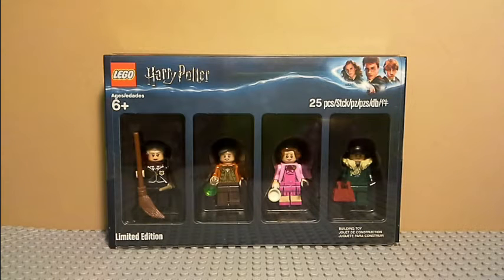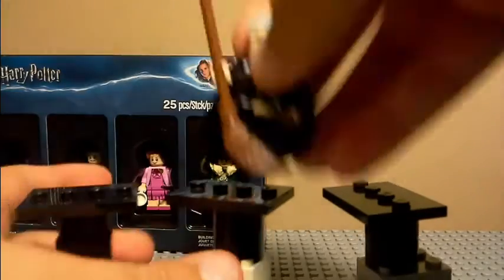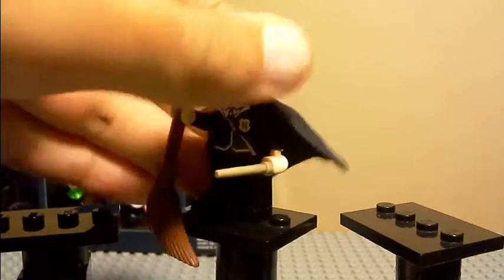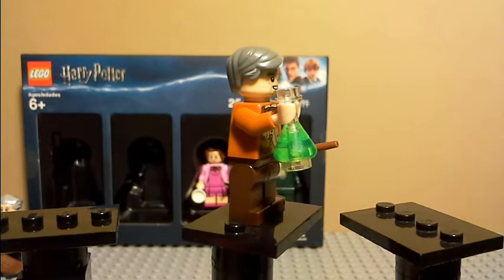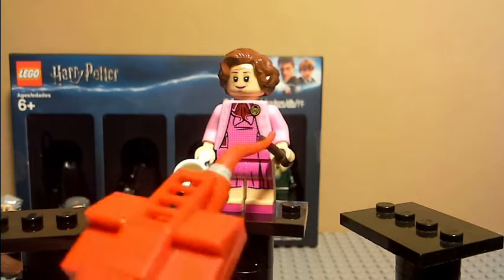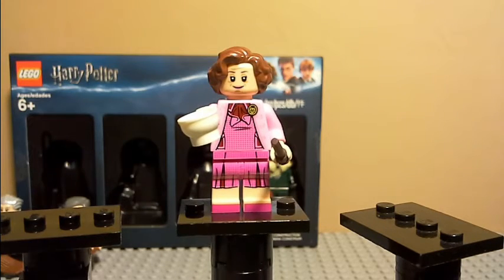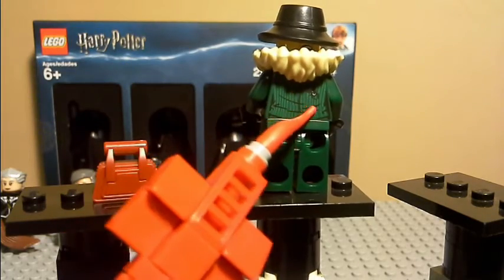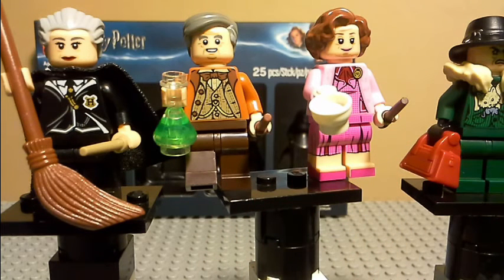Unboxing and Reviewing Lego Harry Potter Bricktober Pack! | Absolutely Studios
I got the Harry Potter Bricktober Pack from Barnes and Noble. In this video I unbox and review this Bricktober Pack